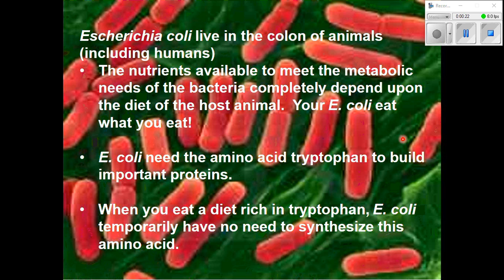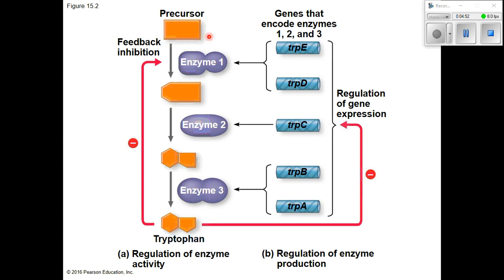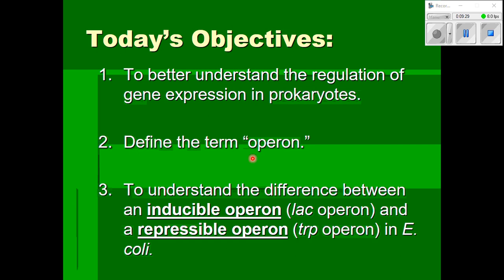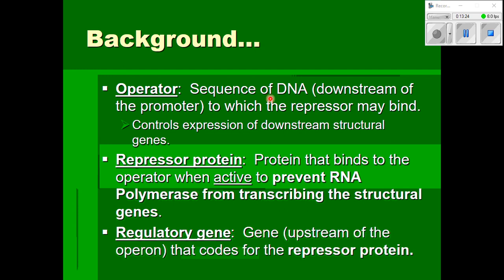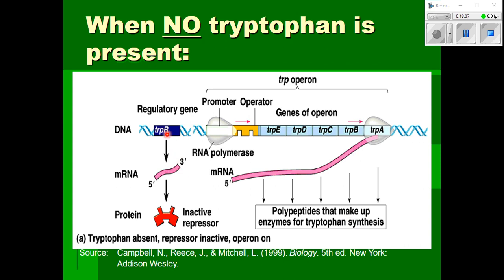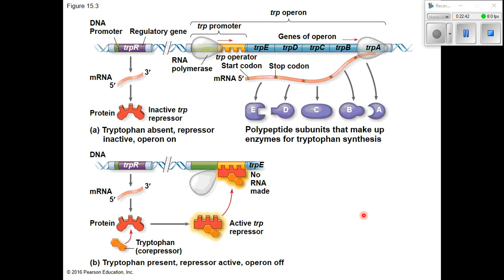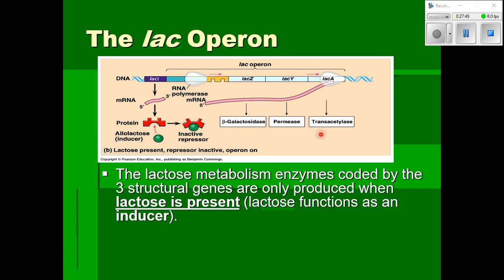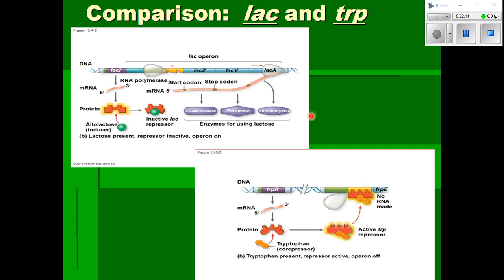Operons & Reg of Prokaryotic Gene Expression pp303-307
Operons.  Regulation of gene expression in prokaryotes.  AP Biology.